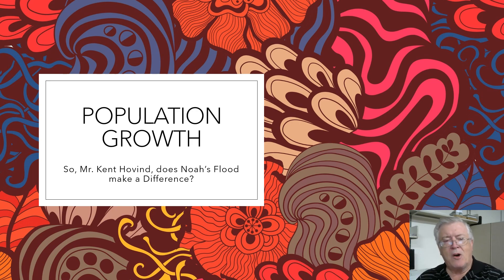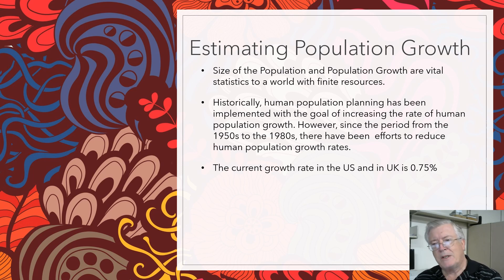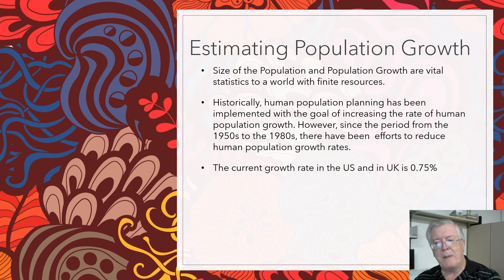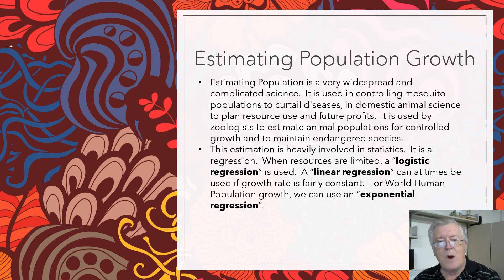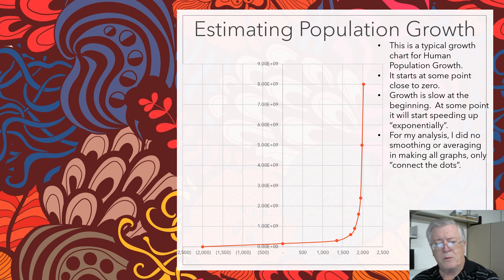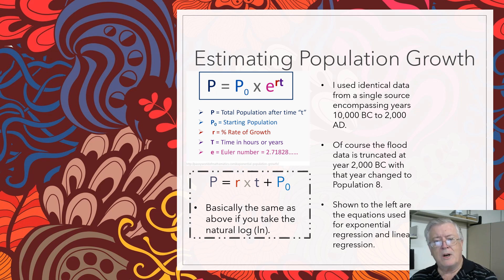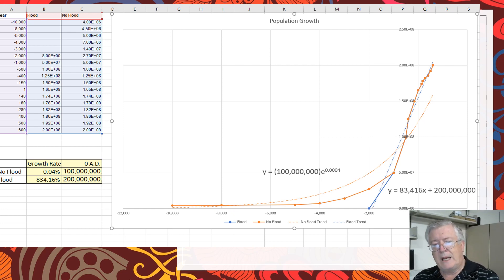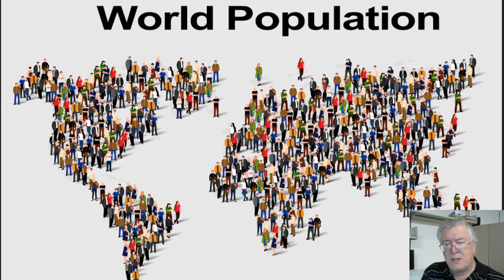World Population Growth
Checking the actual analytics of 8 people reproducing to repopulate the entire world after Kent Hovind's Flood at 2,000 BC.